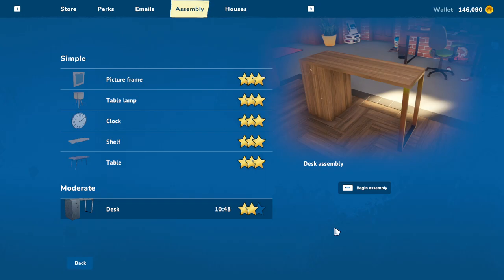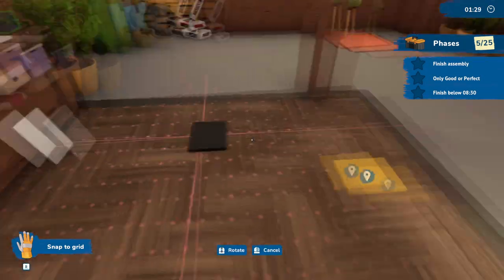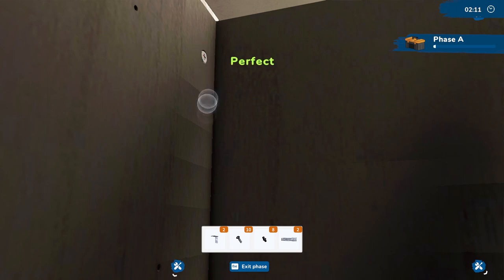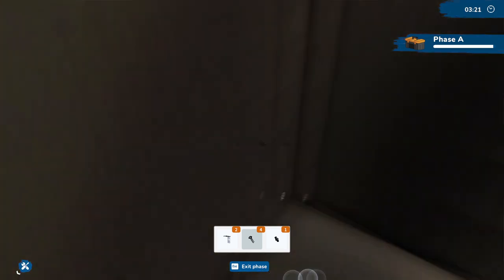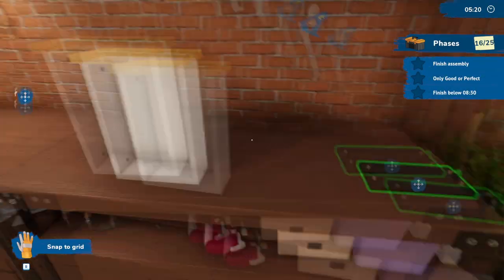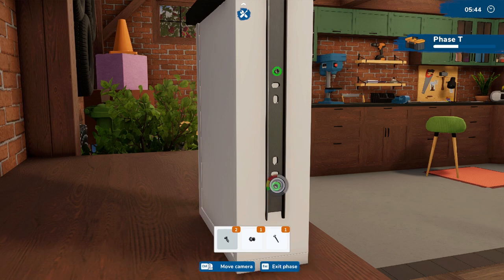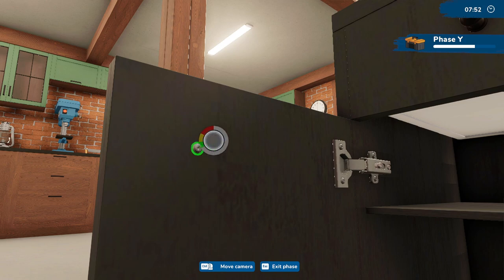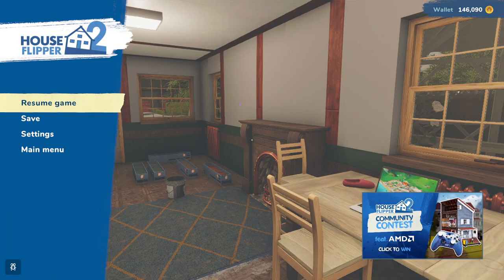How to Assemble Desk With 3 Stars in House Flipper 2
In this video, we'll show you how to assemble a desk with 3 stars in House Flipper 2. This desk is perfect for use in any room of the house!

If you're looking for a fun and easy way to spruce up your home, then this desk is perfect for you! With just a few clicks, you can assemble this desk with 3 stars and start using it in your home today!